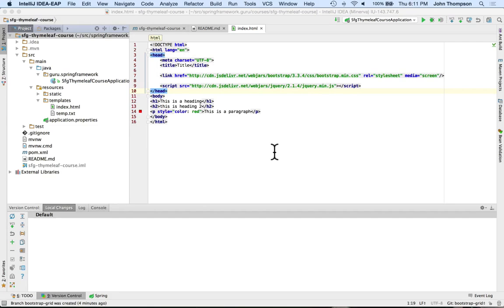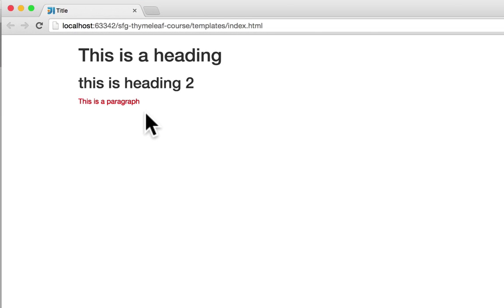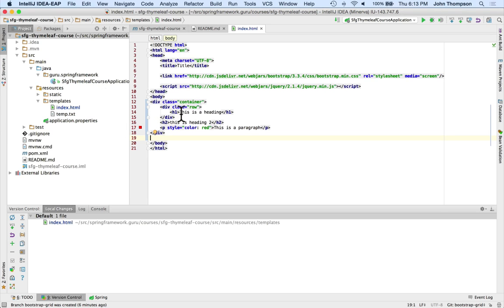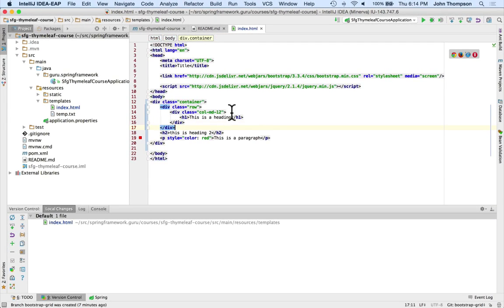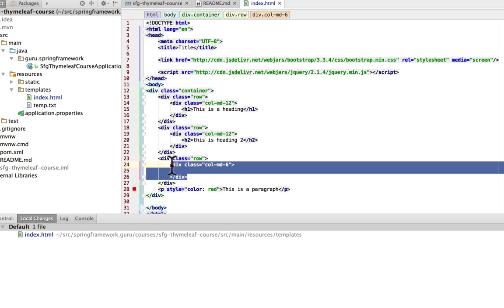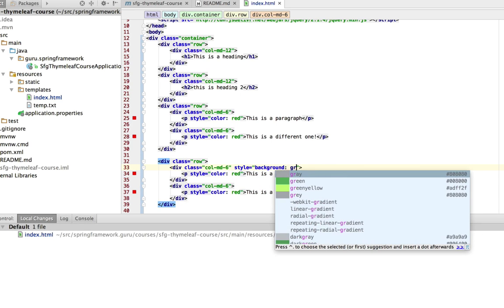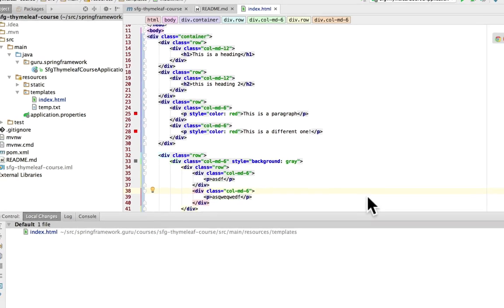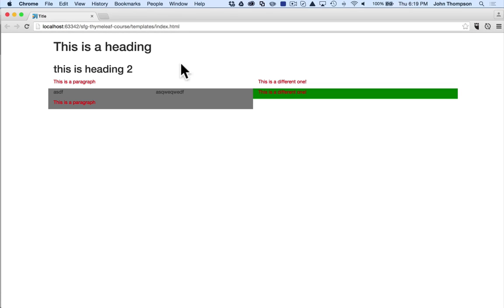2.4 Bootstrap Grid System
Learn how to use Spring Boot with Thymeleaf!

Overview of the Bootstrap CSS grid system in my Thymeleaf Spring Course.